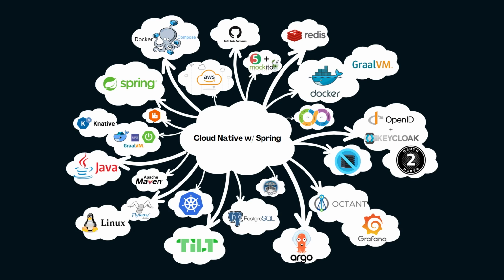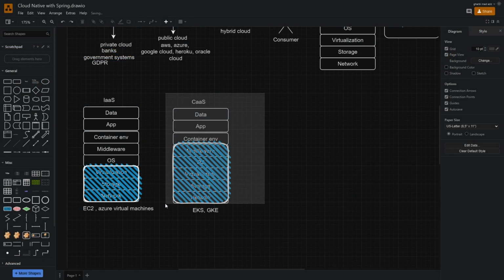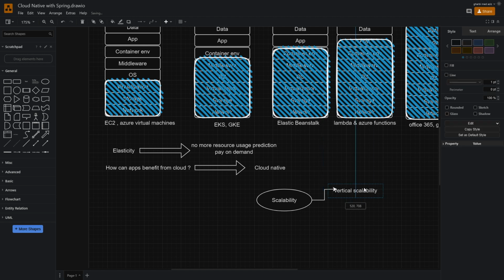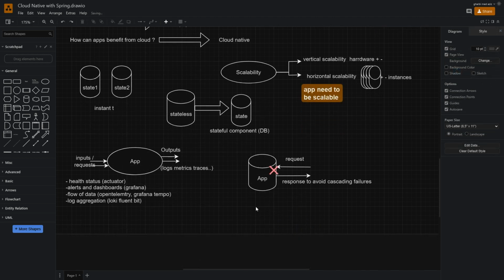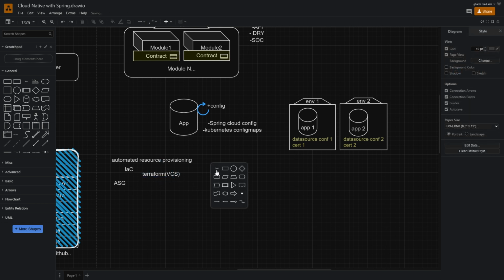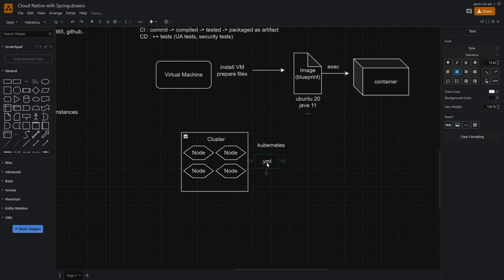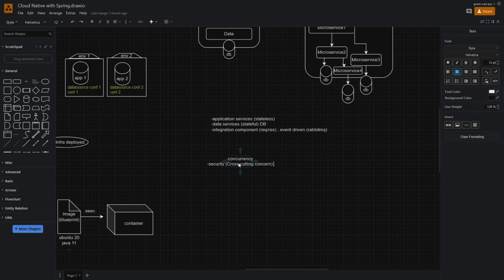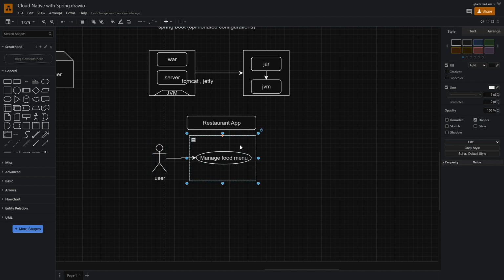Cloud Native w/ Spring Workshop - Learn all about Cloud & Cloud Native Topologies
Hello everyone,
We are back with a brand-new workshop.
Today we're going to talk about the cloud and the cloud native topologies.
During this section, you'll learn all about cloud & cloud native topologies in the java ecosystem.

Video Sections:
Intro 0:00
What is Cloud? 1:10
Deployment Models 2:17
Private Cloud 2:30
Public Cloud 3:03
Hybrid Cloud 3:49
Cloud Computing Model 4:06
Infrastructure as a Service 4:41
Containers as a Service 5:22
Platform as a Service 6:02
Function as a Service 6:40
Software as a Service 7:14
Why Cloud? 7:44
Cloud Native 8:20
Scalability 8:57
Vertical Scalability 9:15
Horizontal Scalability 9:54
Stateful / Stateless 10:57
Observability 11:37
Resilience 12:50
Loose Coupling 14:28
Manageability 15:32
Cloud Native Practices - Automation (IaC) 16:38
Cloud Native Practices - CI / CD 18:24
Cloud Native Topologies - Containers 19:59
Cloud Native Topologies - Container Orchestration 20:36
Cloud Native Topologies - Serverless 21:36
Cloud Native Topologies - Monolith vs Microservice 22:43
Cloud Components Design 23:49
Other Cloud Native terms 24:54
Why Spring ? 26:50
WAR/EAR vs JAR 28:02
Workshop Project 28:41